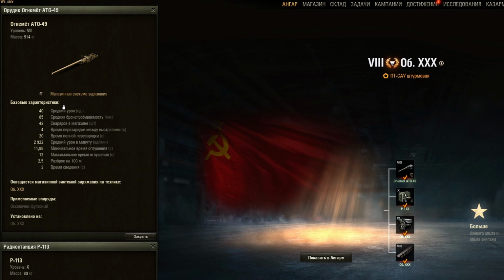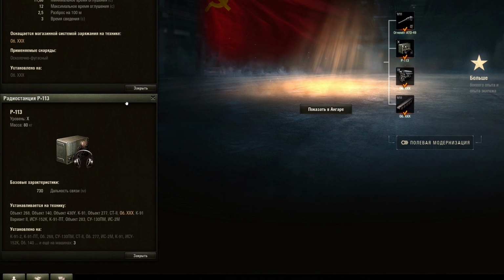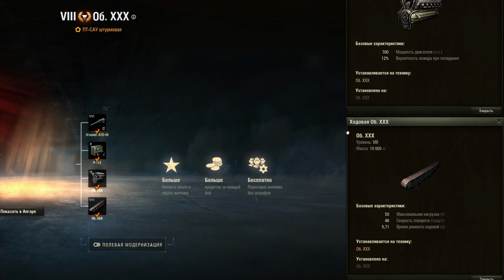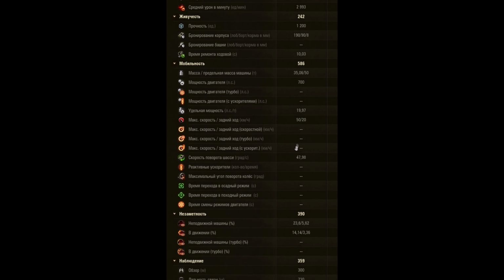WTS is a "Flammenwerferenjagdpanzer" --- 𝑰𝒕 𝑱𝒂𝒈𝒅𝒔 𝑷𝒂𝒏𝒛𝒆𝒓𝒔 𝒃𝒚 𝑾𝒆𝒓𝒇𝒆𝒓𝒊𝒏𝒈 𝑭𝒍𝒂𝒎𝒎𝒆𝒏𝒔!!! || World of Tanks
"Today begins closed testing of a new mechanic in World of Tanks RU — the flamethrower. Lesta Studio will install this type of weapon on one of the vehicles and send it to the Supertest, where they will be able to study various aspects of dealing damage with fire and test a number of hypotheses."

- Testing by Lesta studio on RU supertest servers of flamethrowers...

[ST] Initial Impression Rating: 7.5/10

Chapters:
0:00 Intro & Demo videos
1:54 in-Game Garage Screenshots
6:12 "Shells" ammo for the flamethrower
6:48 In-Game Modules
8:57 Ratings & Conclusions
10:39 Equipments
11:50 Field Modifications

Background ambient music: Witcher 3 Various OST & Tavern Mix (Dryante Mix)

Desktop computer specs:
ASUS B550M-A/AC
    500GB SSD + 2TB SSD
    10/100/1000 LAN + WiFi 5 WLAN

256GB SSD
2TB hard disk